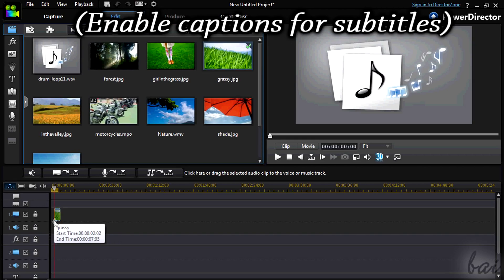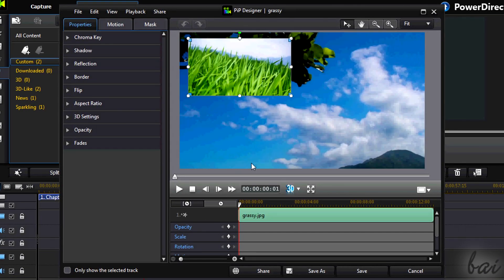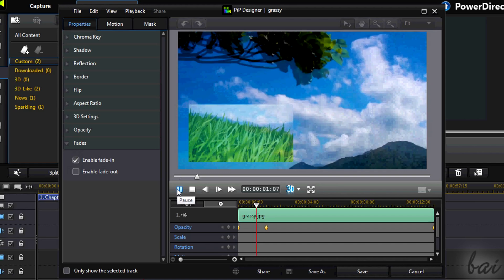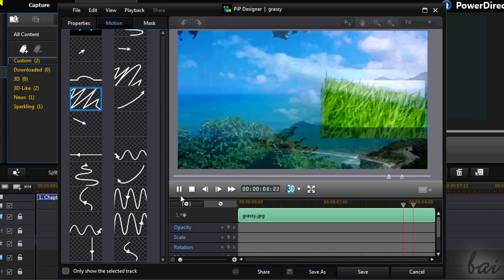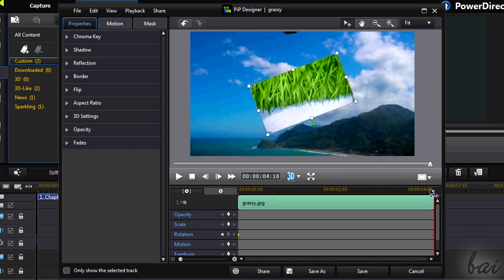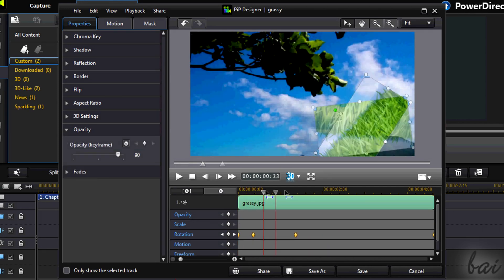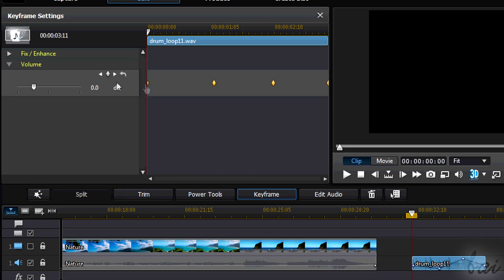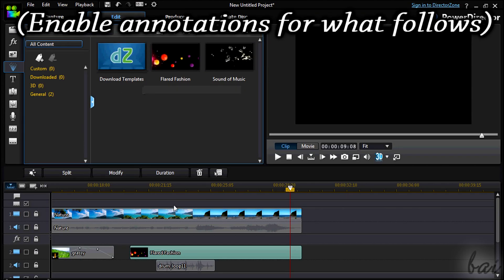Cyberlink PowerDirector 12 - How to Edit Clips [PiP Designer & Keyframes Tutorial]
[VOICE + TEXT] Get into a new Way of Learning how to edit Clips Professionally with PowerDirector 12. PowerDirector 12 tutorial for beginners, getting started, basics.